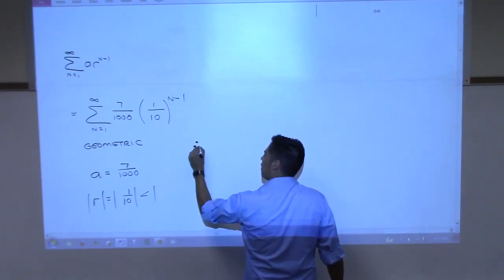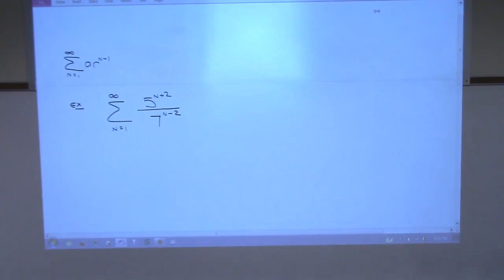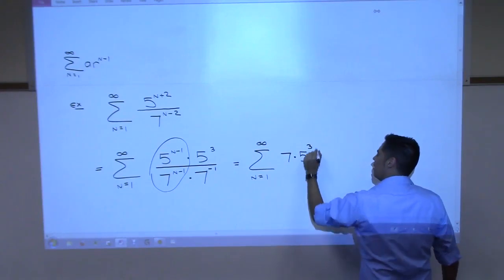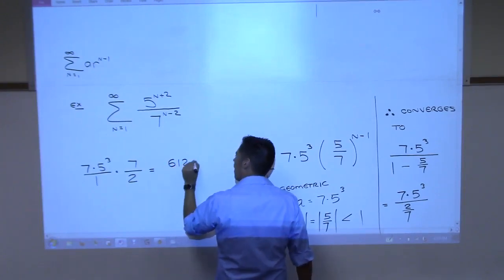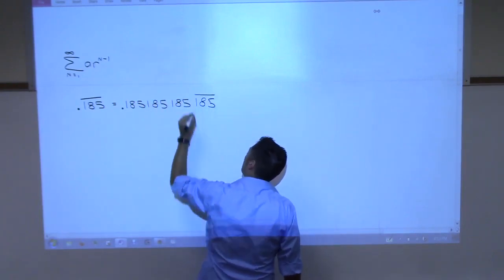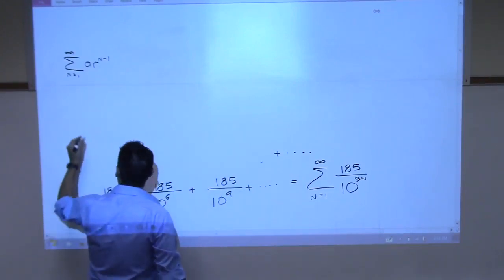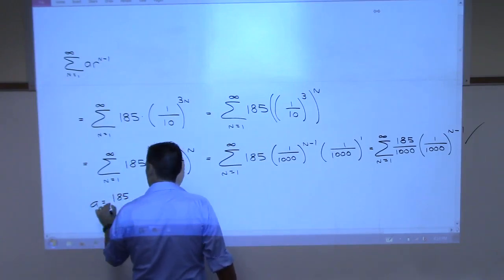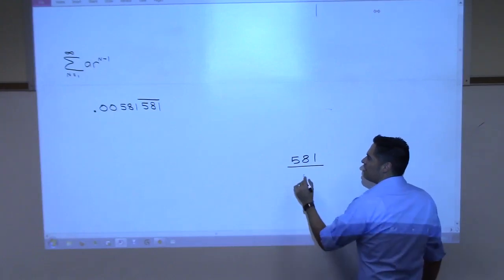2414 8-2 Series part4